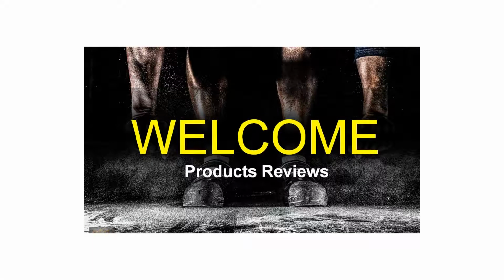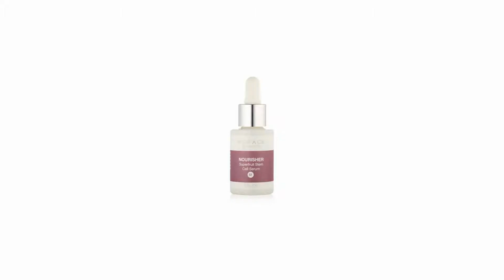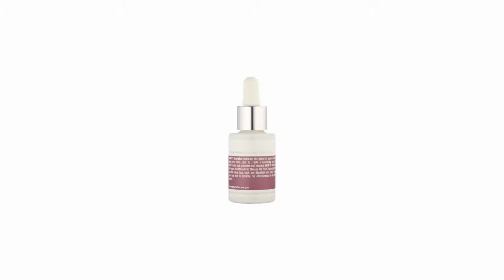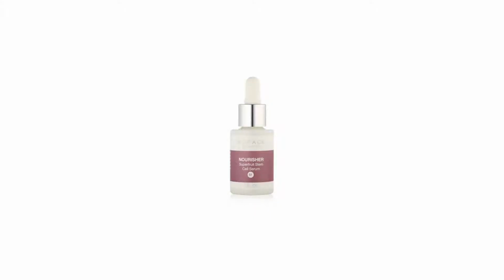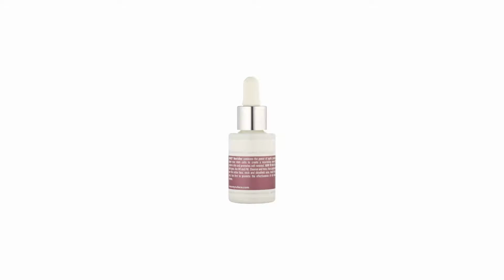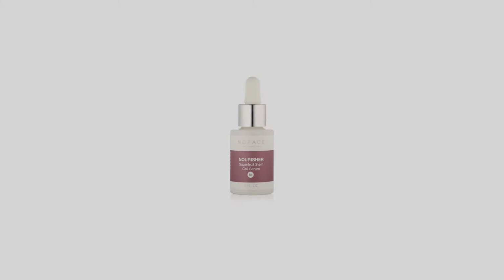NuFACE Nourisher Super Fruit Stem Cell Infusion Serum | Promotes Cell Renewal and...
Nourisher combines the power of apple, grape, and alpine rose cells to soothe and help defend skin against UV and environmental damage, in support of more resilient, hydrated, and vibrant skin. Apple Stem Cell helps to preserve the youthful look and vitality of skin. Grape Stem Cell protects stem cells against UV stress. Apline Rose Stem Cell improves the skin barrier function, combating environmental stress. Nourishing serum combines the power of super fruit stem cells to help defend skin against UV and environmental damages, aiding preservation of skin's youthful look and vitality. Apple Stem Cell helps to preserve the youthful look and vitality of skin. Grape Stem Cell protects stem cells against UV stress. Apline Rose Stem Cell improves the skin barrier function, combating environmental stress. Apply evenly to face, neck, and décolleté. Use daily and before each NuFACE microcurrent treatments.